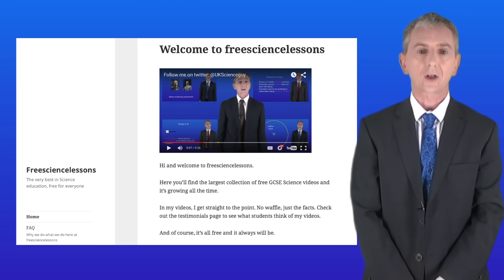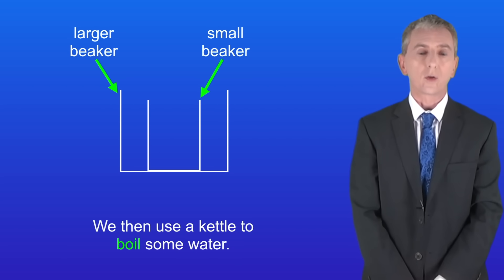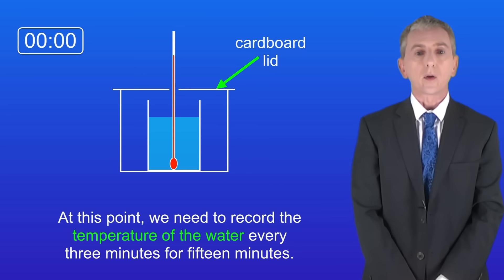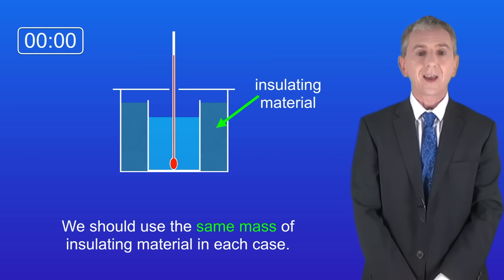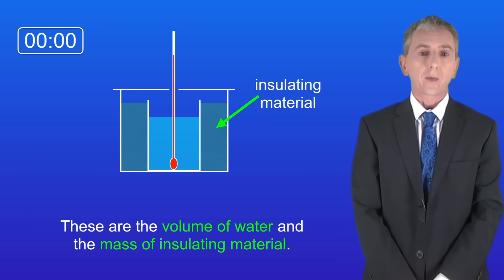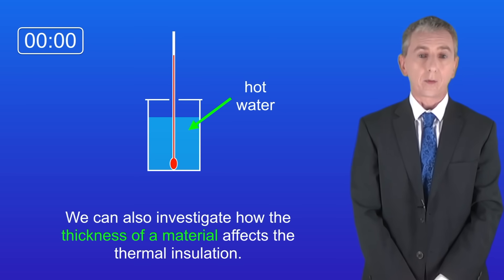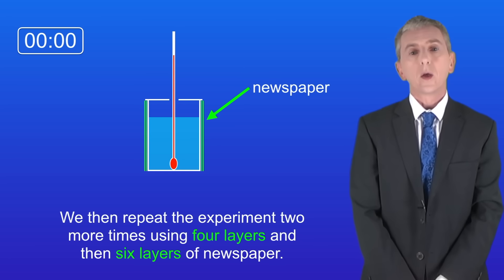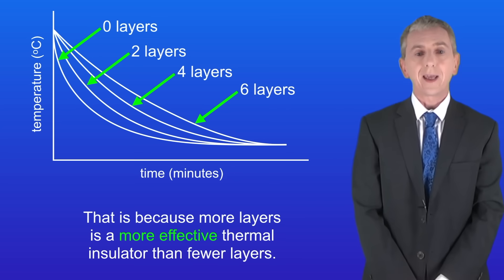GCSE Physics Revision "Required Practical 2: Thermal Insulators" (Triple)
In this video, we look at the required practical on thermal insulators.